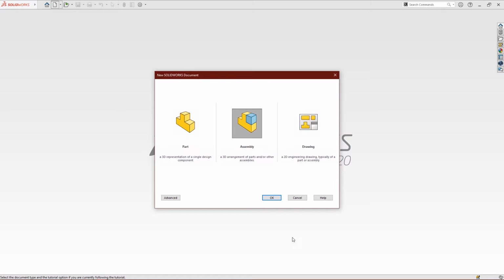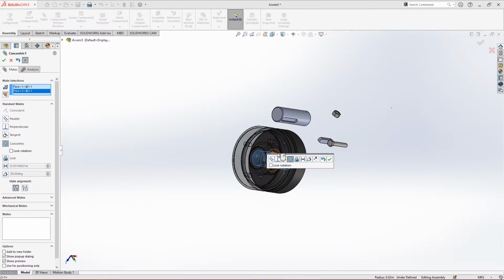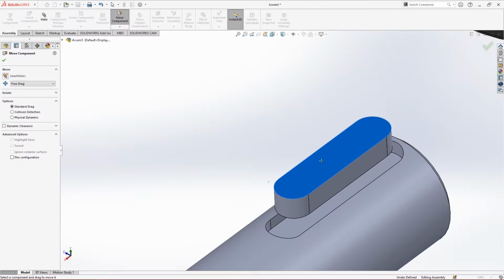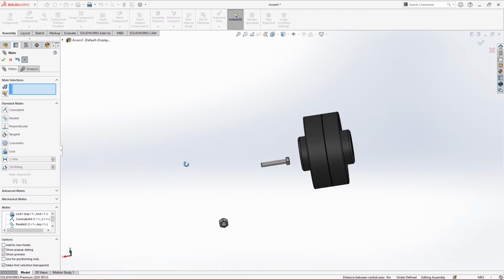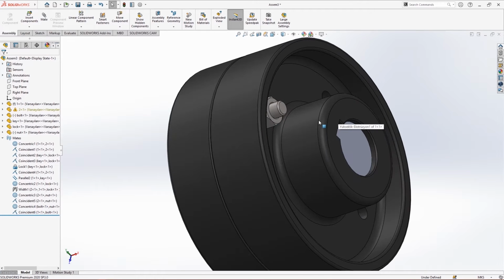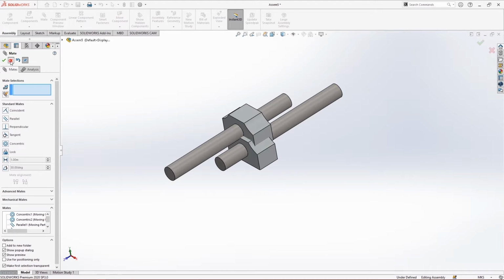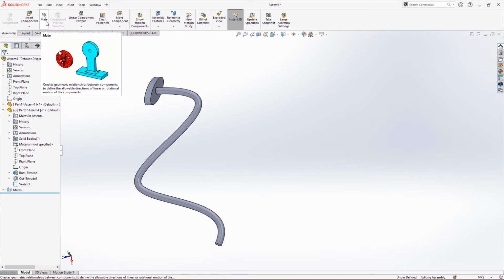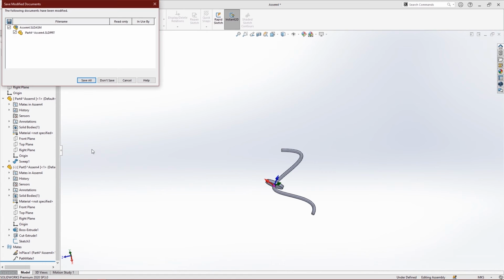Solidworks 2020 Assembly tutorials for beginners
Are you a beginner in Solidworks 2020 then this video is for you. This video explains everything that you should know about Solidworks assembly.  It explains many mates used in detail. This playlist contains a detailed explanation of 2D/3D sketching, modeling, assembly, weldment, and surfaces.